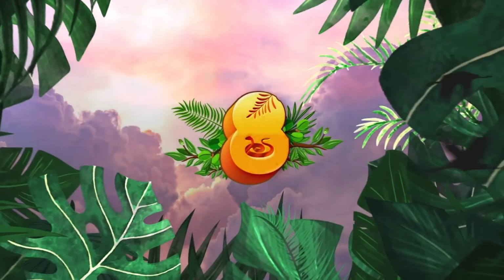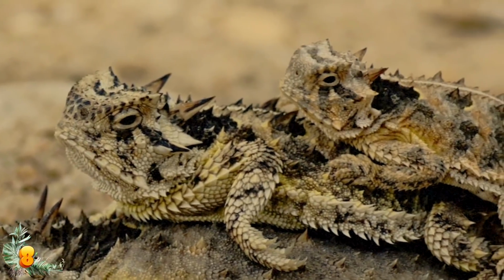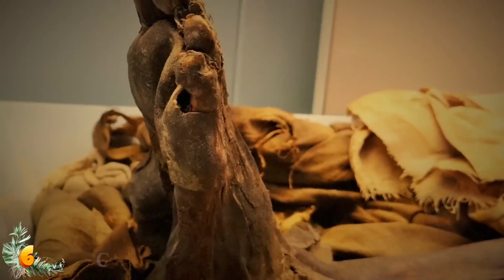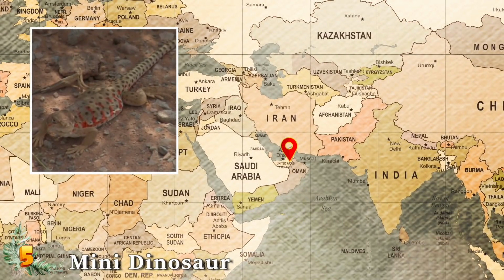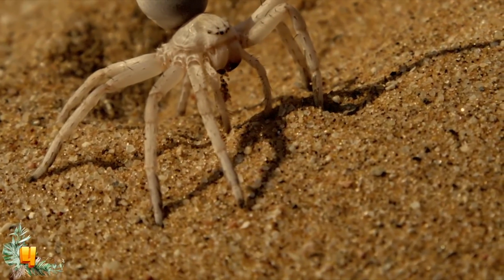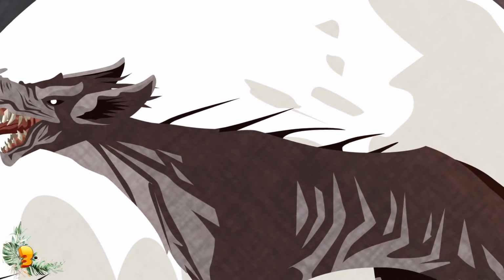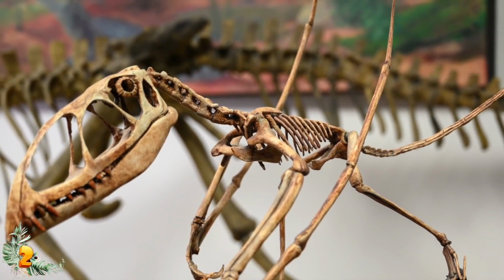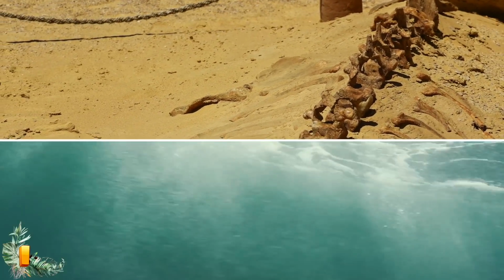8 Most Bizarre Things Found In The Desert!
From mini dinosaurs to ancient mummies, here are 8 strange things from the desert!